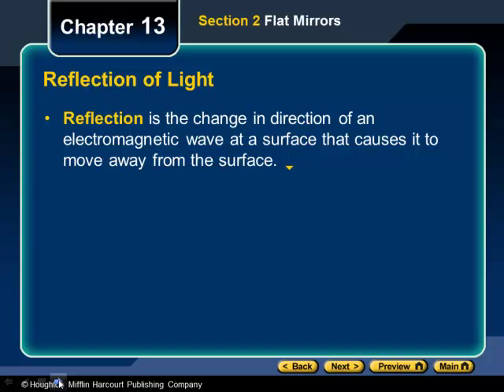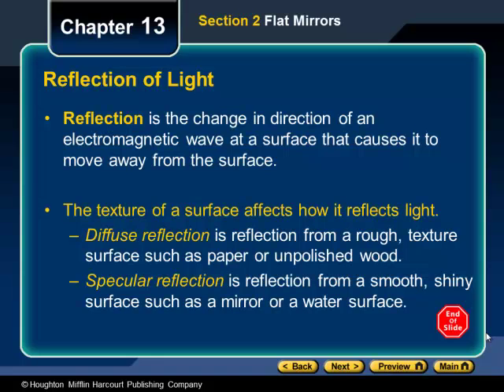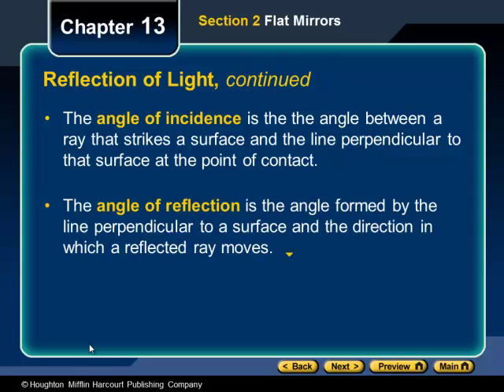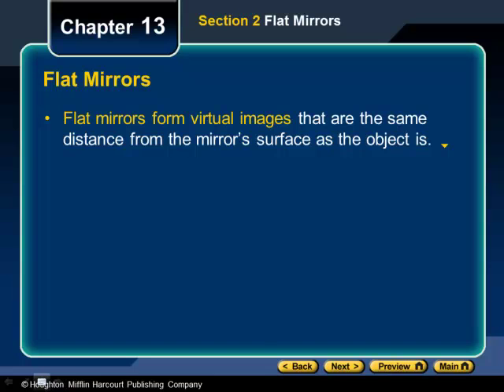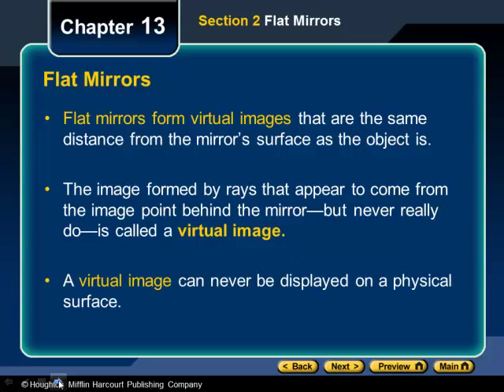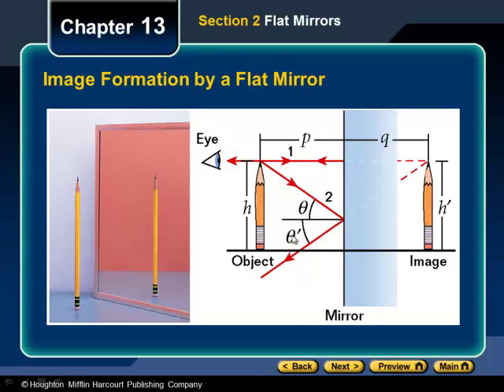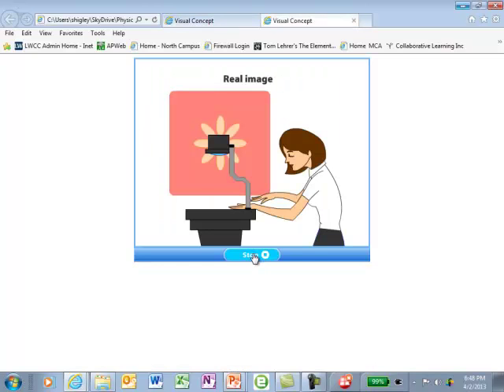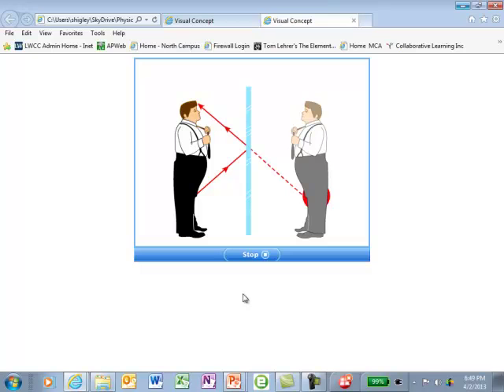Physics 13 2